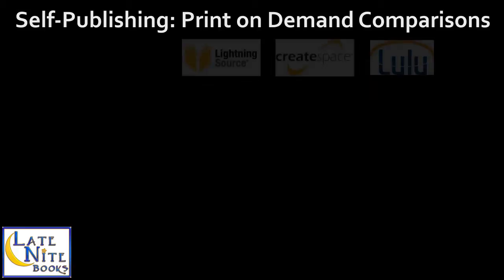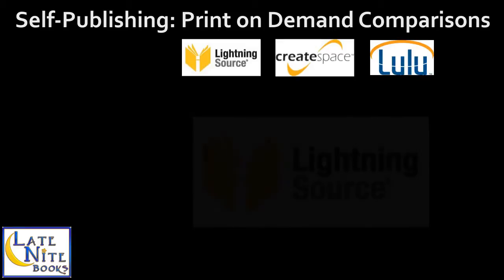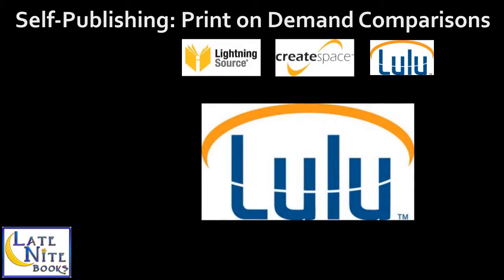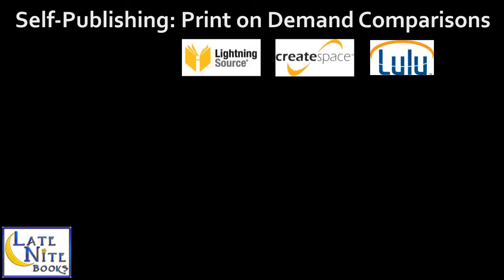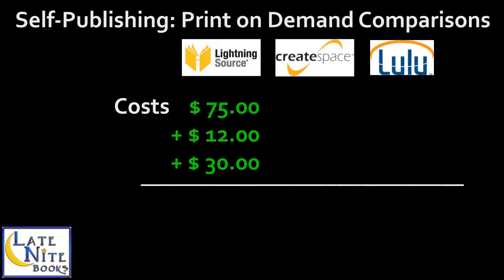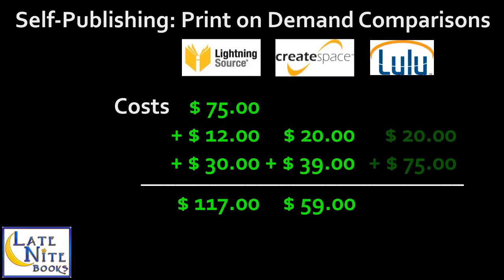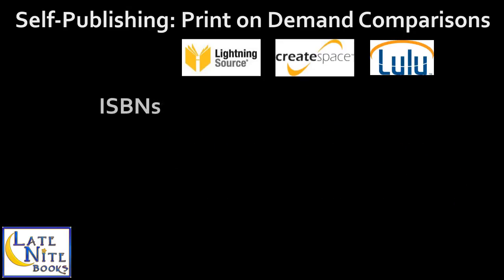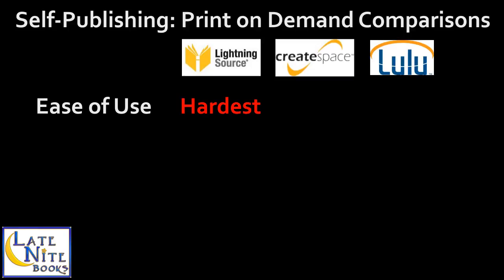Self-Publishing: Print on Demand Comparisons pt1/2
This is part 1 of 2 of a comparison of major Print on Demand (POD) providers: Lightning Source Ingram, CreateSpace, and Lulu. In the video presentation, I discuss the basic pros and cons of each provider on features, quality, costs of getting started, and royalties and profits.